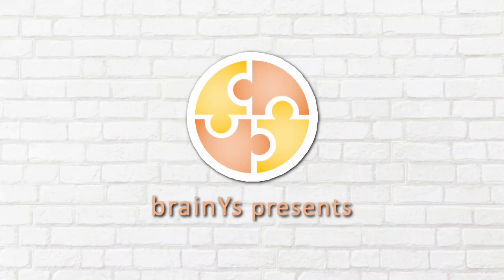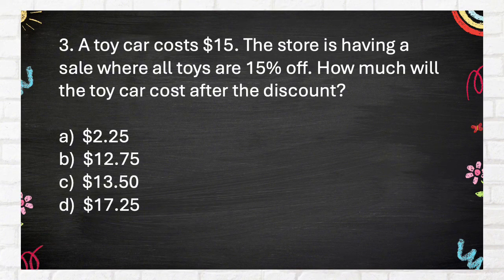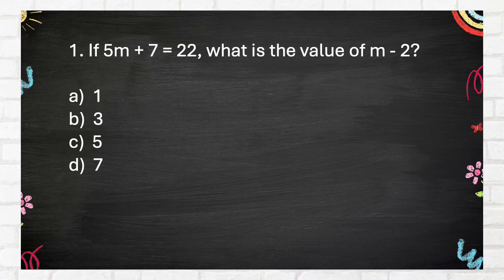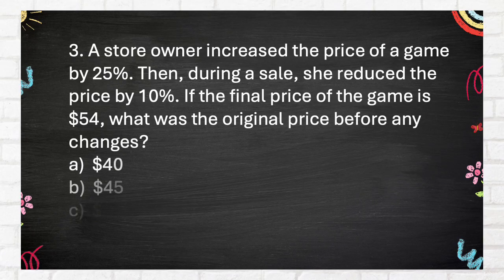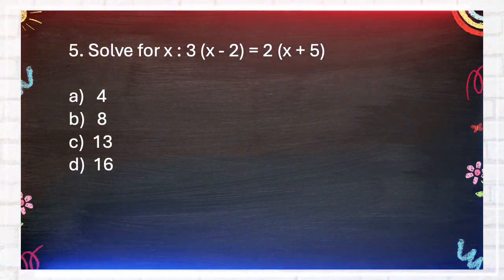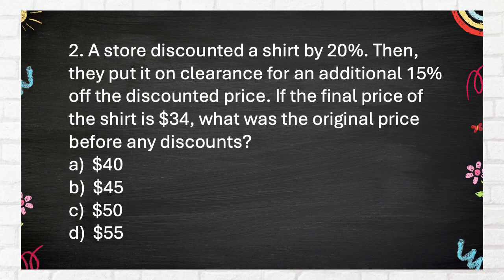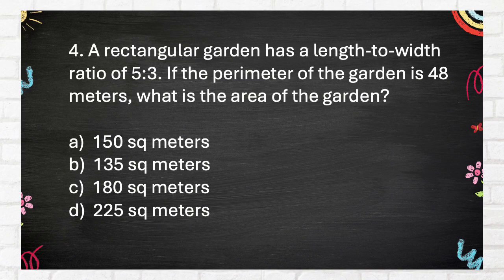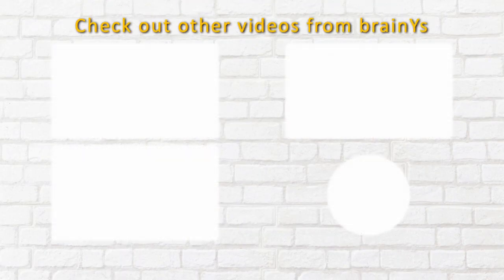Math Quiz Bee for Grade 6 | Quiz 2 | Quiz by brainYs